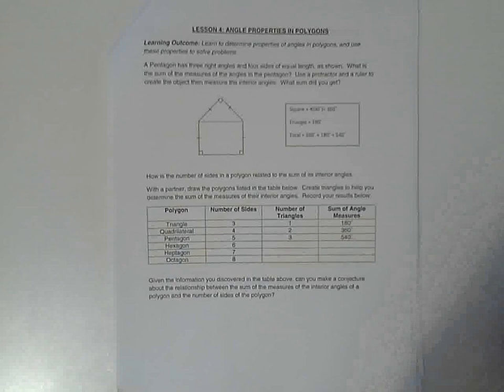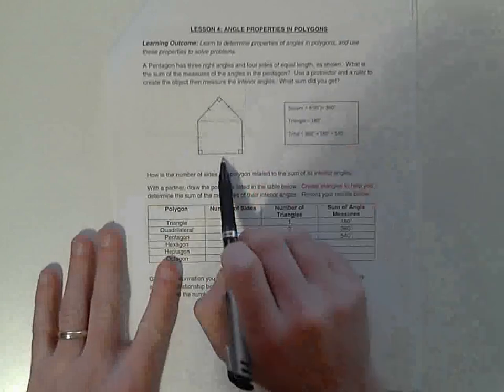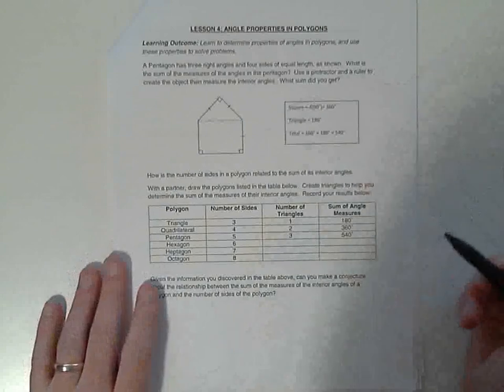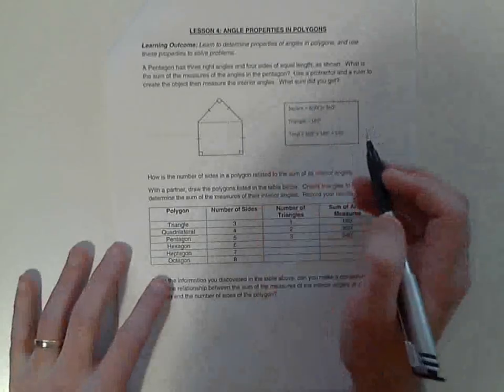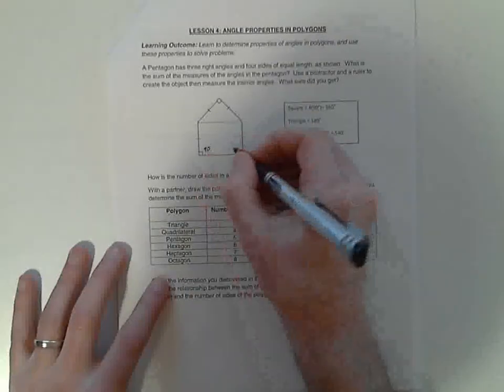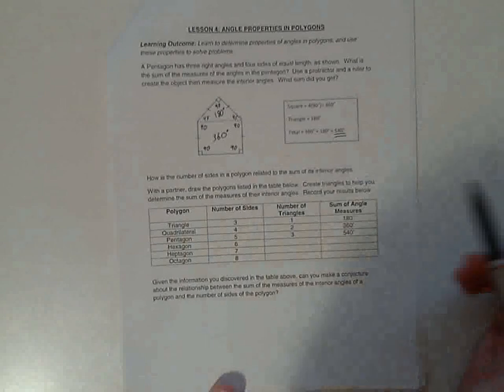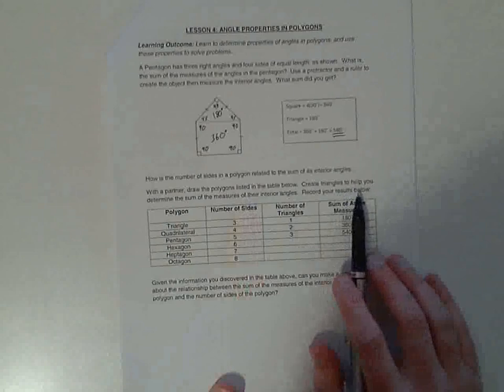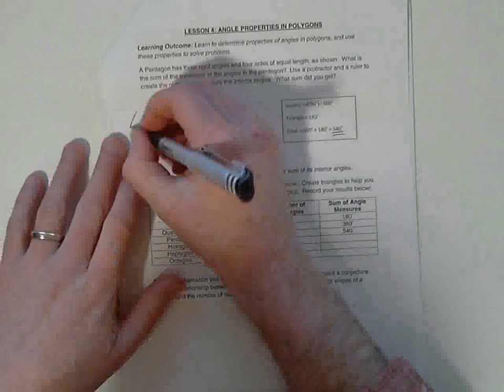20 2 Lesson4